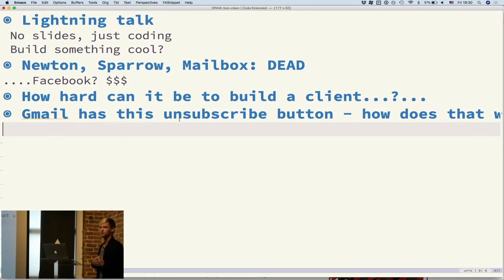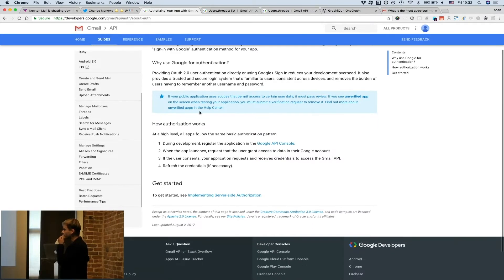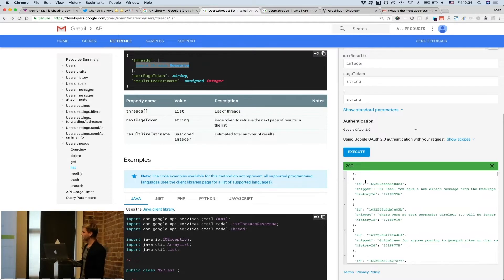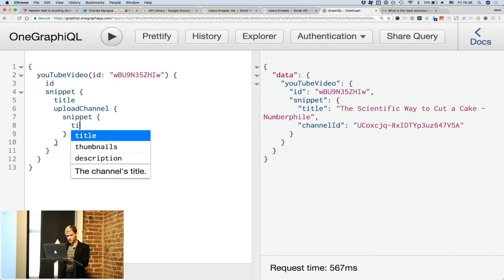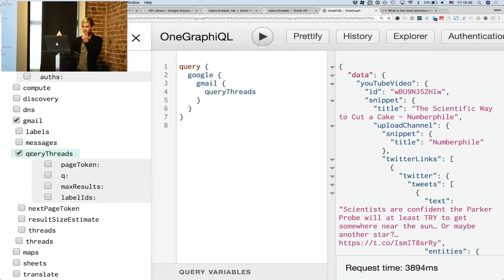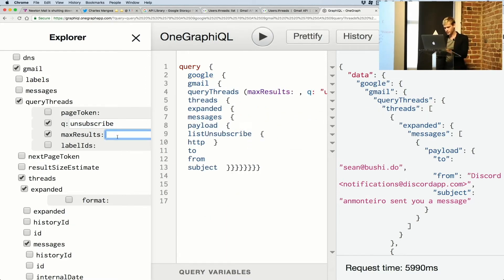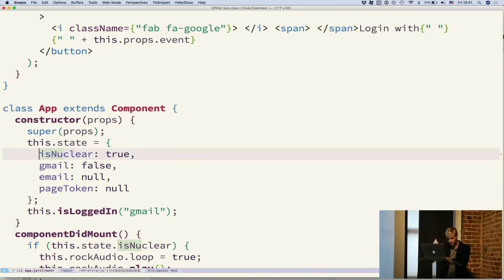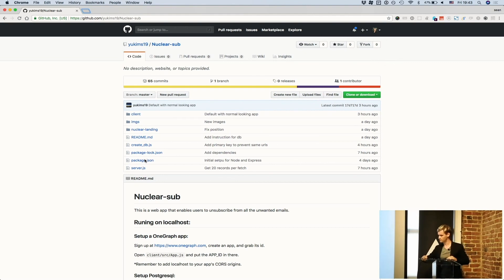Sean Grove: OneGraph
Sean Grove is the founder of OneGraph, which is a single GraphQL endpoint that brings together all your APIs and provides connections between them. To show us how it works, in this lightning talk, he demonstrates a mass-unsubscribe app that works with the Gmail API.

This video was taken from the React Meetup at ZEIT’s office in North Beach, San Francisco.